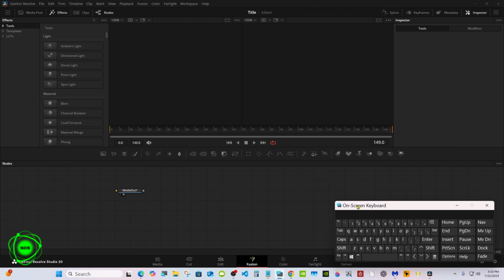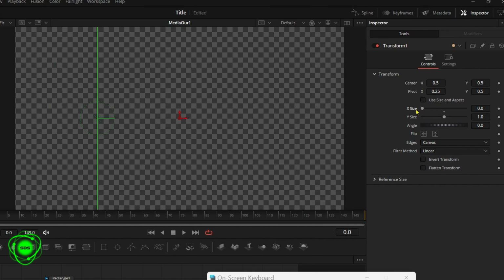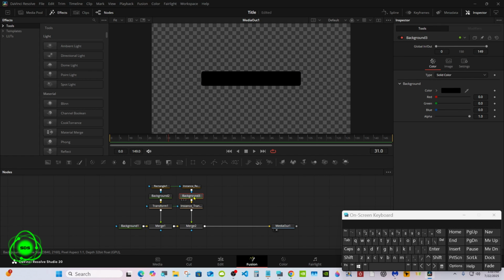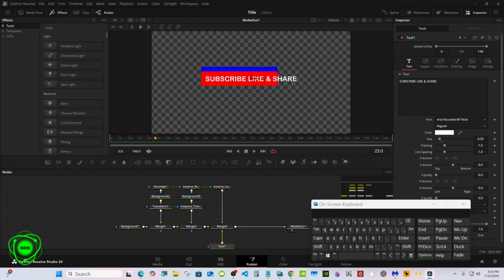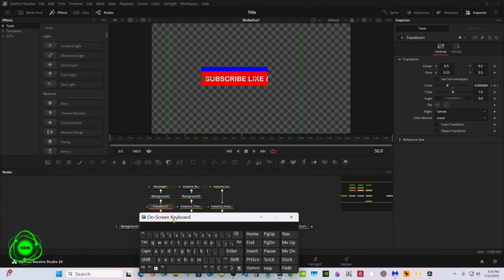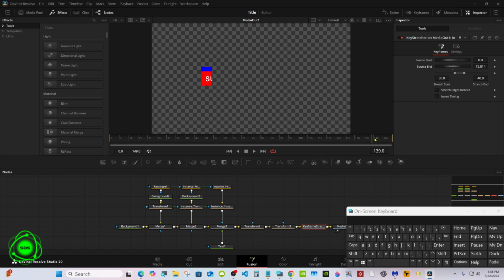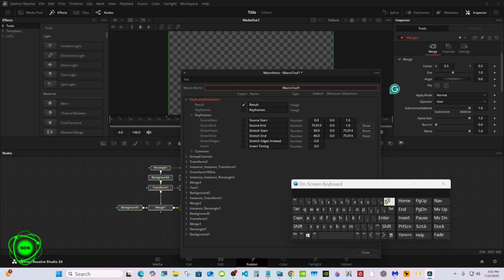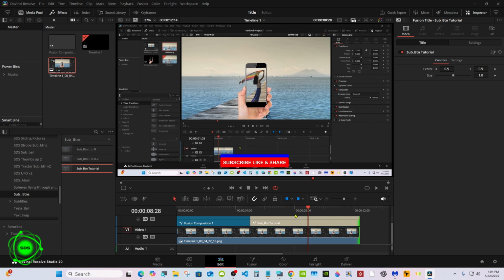Cool Subscribe Button Animation | DaVinci Resolve 20